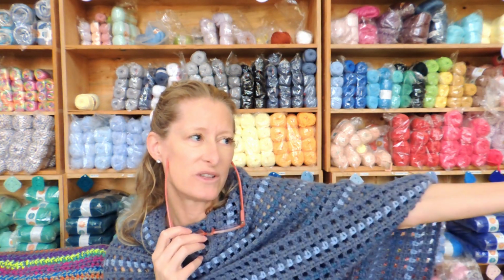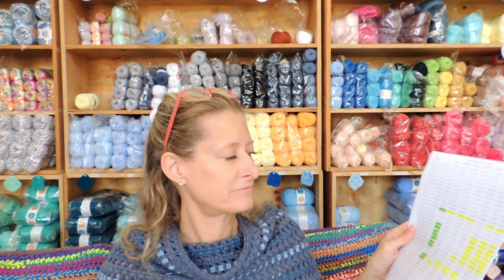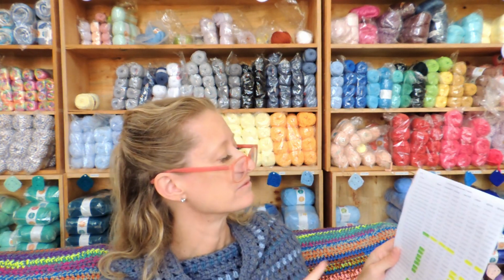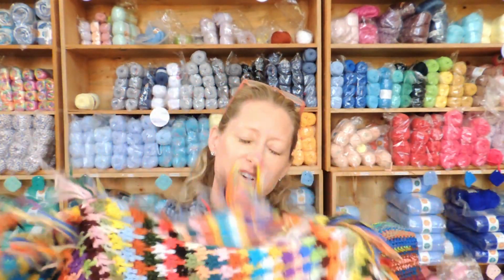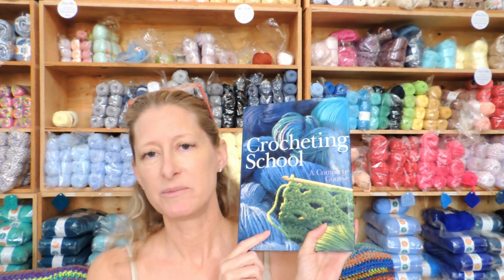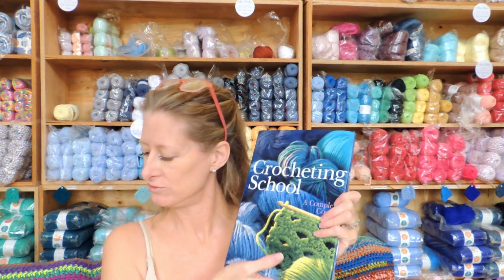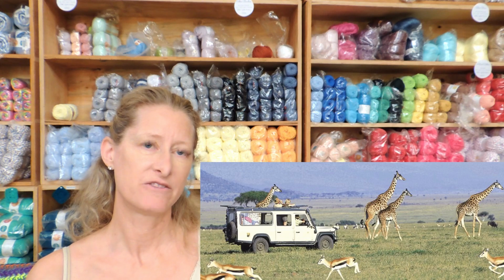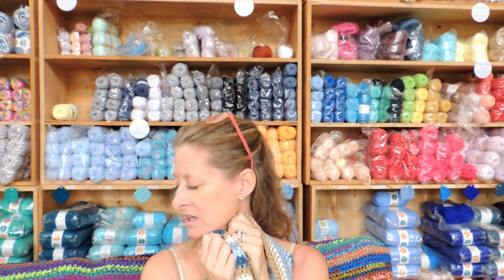Crochet Podcast Episode 22